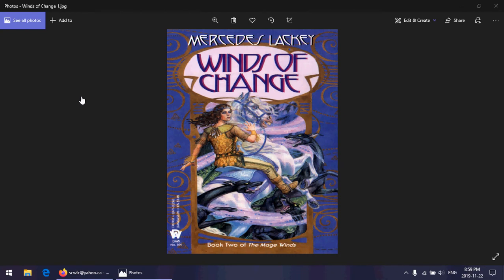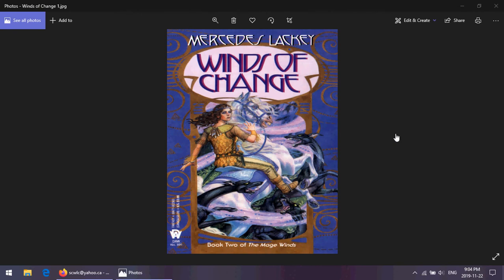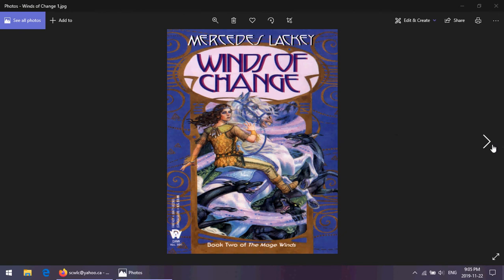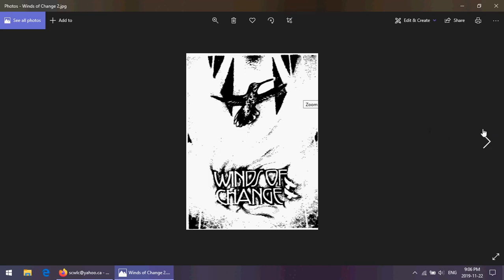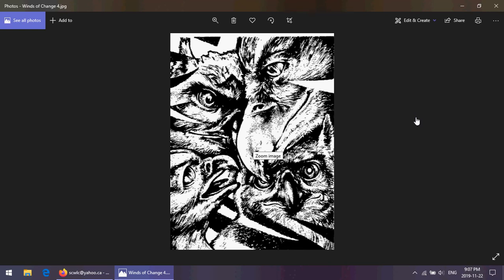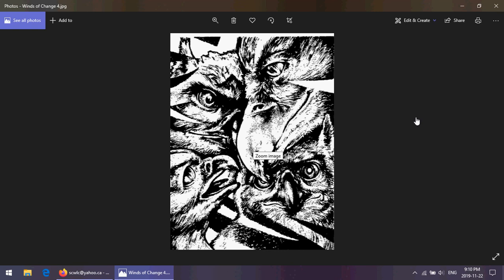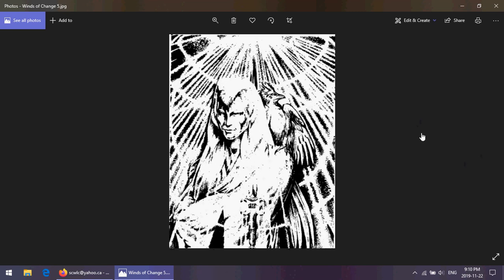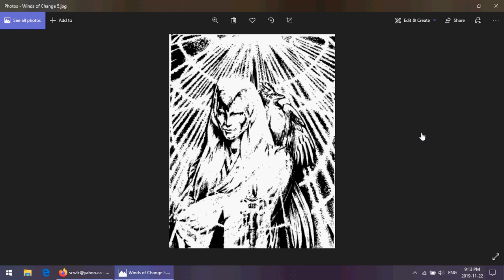Valdemaran Ramblings: Winds of Change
Winds of Change is the second book of the Mage Winds trilogy, continuing the story of Elsepth and Darkwind begun in the first book. In this book Elspeth gets some mage training and they face off with Falconsbane a second time and she finds Twue Wuv with Darkwind and meets her many times removed cousin Firesong, who is handsome, talented and kind of needs a smack. He doesn't get it in this book.

The cover is by Jody Lee, as ever and always, Larry Dixon did the interior artwork and the publisher in 1993 was Daw Books, Inc.